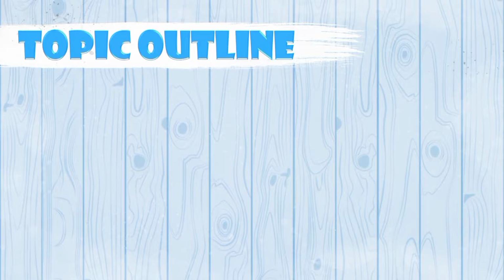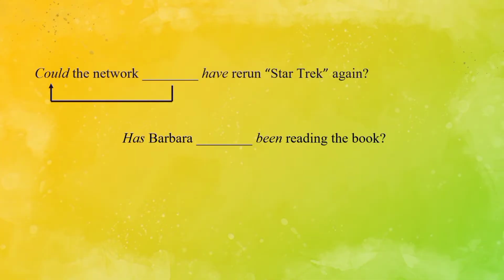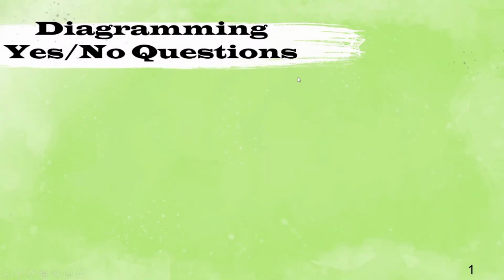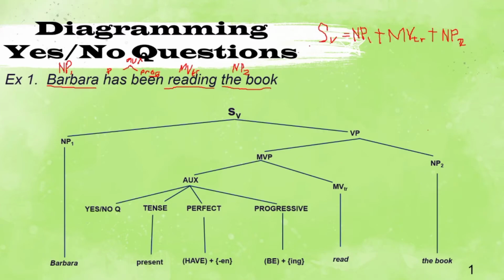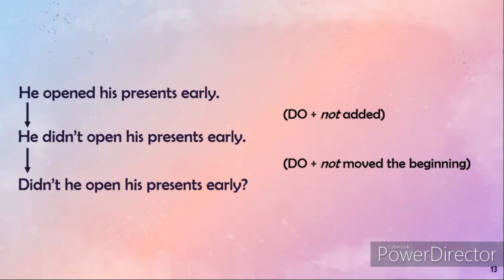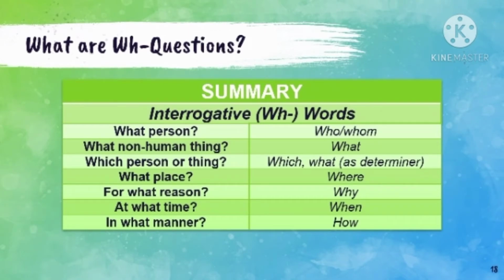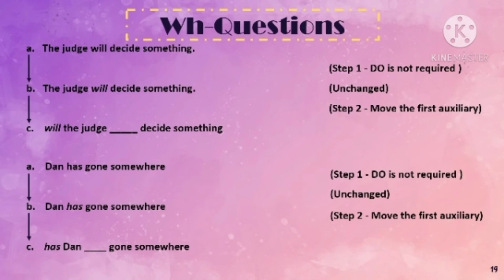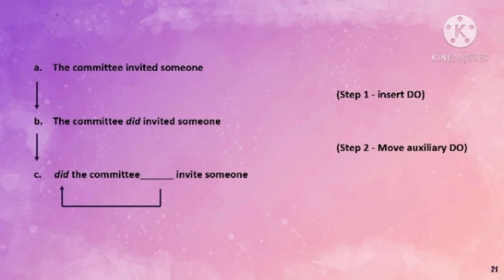GROUP 3 - YES OR NO QUESTIONS AND WH-QUESTIONS TRANSFORMATIONS